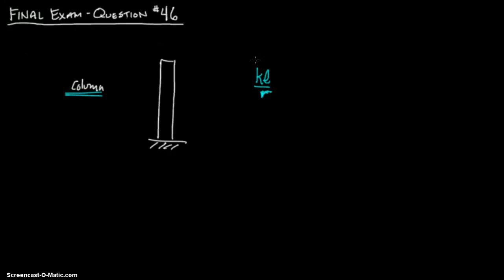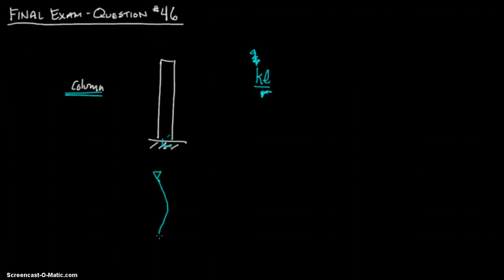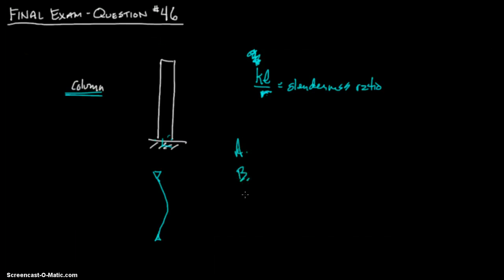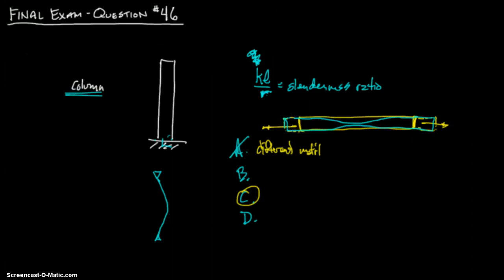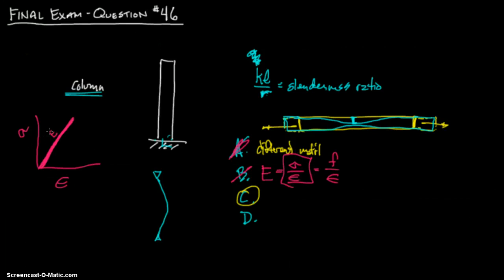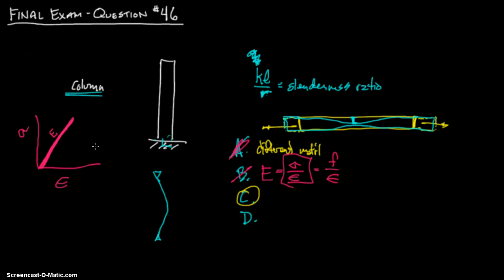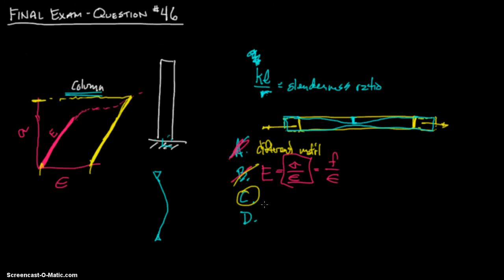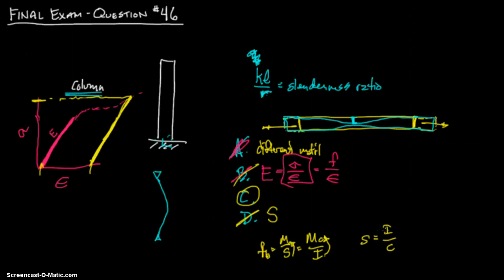Final Exam - Question #46